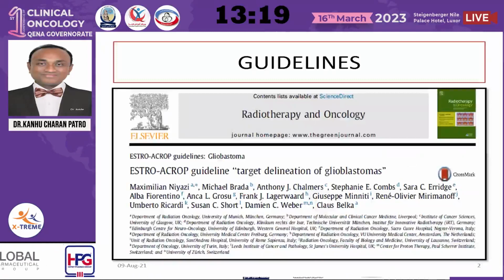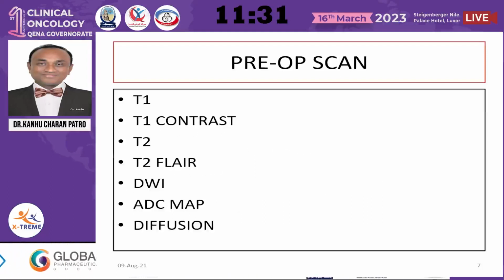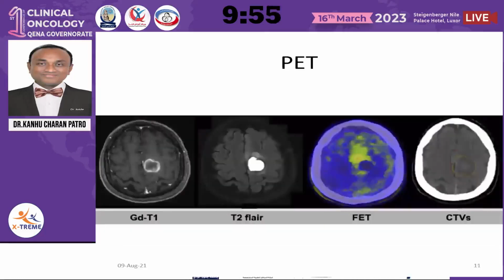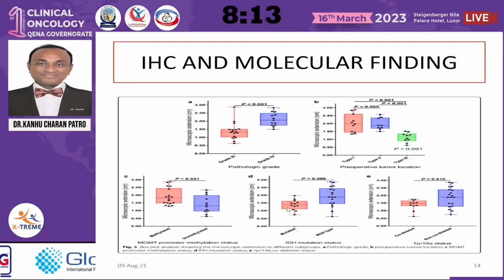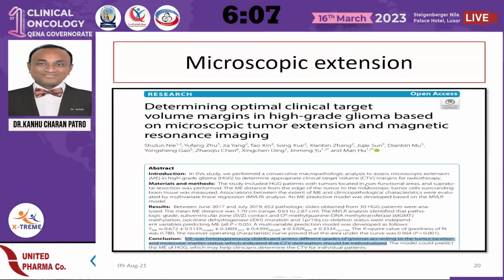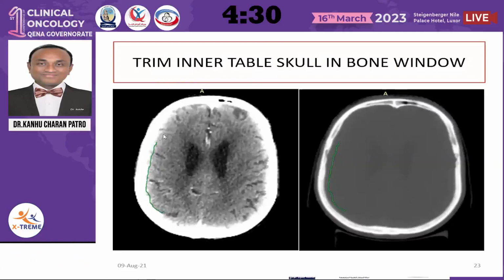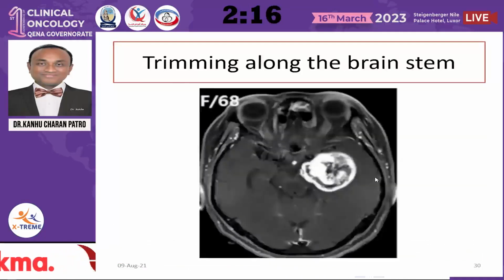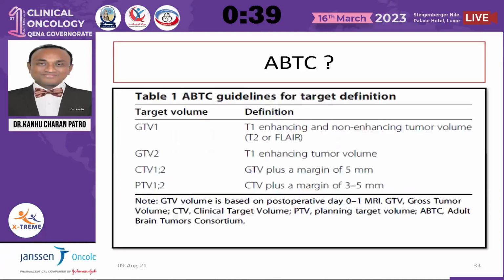Dr. Dr Kanhu Charan Patro - Target Delineation Glioblastoma